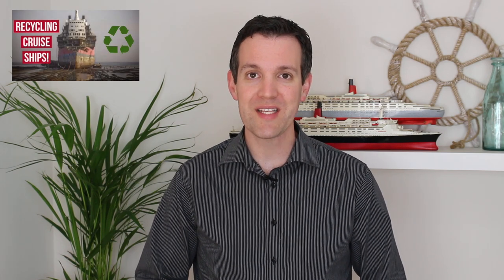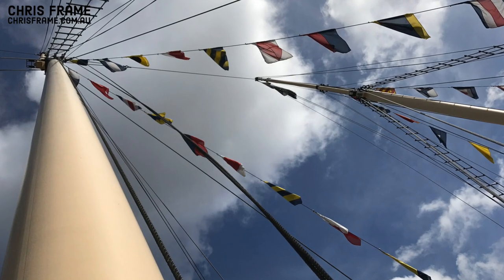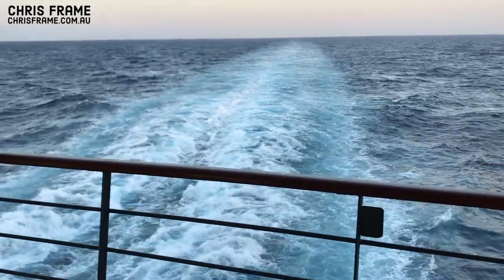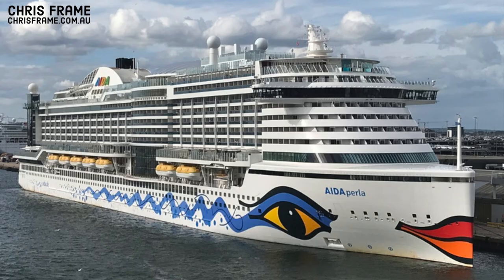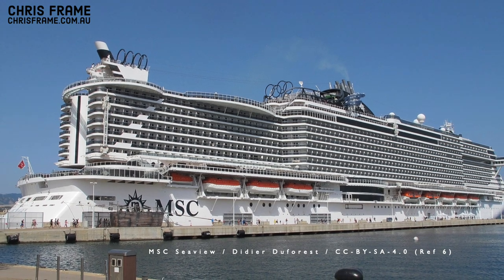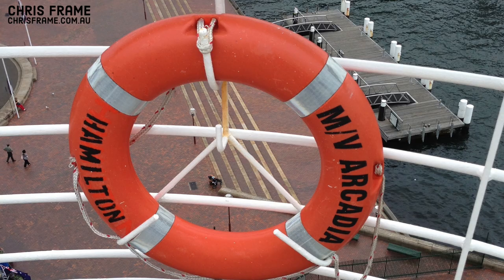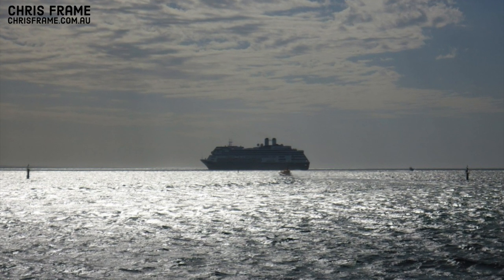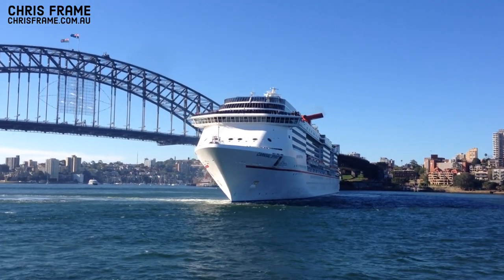Secret meanings in Cruise Ship names. How Cruise Ship names are chosen & what they mean!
How do Cruise Lines name their new cruise ships? And why do they reuse the same cruise ship names so often? And why are some names - like Titanic and Lusitania - never reused in cruise ships?

Why are the Cunard ships named after Queens? Why did White Star ships have names like Olympic, Titanic, Britannic? Why are Holland America’s Cruise ships named with words ending in ‘dam’ and why did Carnival Cruise Line name their two new ships Mardi Gras and Carnival Celebration?

When Cunard Line established ocean voyages in 1840, they adopted a naming convention that saw the majority of their liners names end in “ia”. Similarly White Star Line adopted names ending in “ic”. Holland America Line’s ships have been given names that end in “dam” since the 1880s.

From the earliest days of passenger shipping, ships names were created to assist with marketing the shipping / cruise line. This is still true today, with many cruise lines have a shared naming convention for their fleet of cruise ships.

Other cruise lines have established words in their cruise ship names to create this same sense of familiarity. Royal Caribbean cruise ships all share the “of the Seas” suffix, P&O Australia cruise ships share the “Pacific” prefix, while Cunard’s fleet is currently all named for Queens or Queen Consorts of the United Kingdom - Queen Mary 2, Queen Victoria and Queen Elizabeth.

MSC Cruises’ new Seaside Class, consisting of four ships over 150,000 gross tons, have all been named with “Sea” as the prefix – MSC Seaside, MSC Seaview and MSC Seashore – allowing these ships to stand out as a class of ships within the MSC fleet.

So with so many different approaches to naming ships, why do we see cruise lines reusing names so often?

When Cunard’s iconic RMS Mauretania of 1907 retired in the 1930s, the line wasted little time in resurrecting the name, with a second Mauretania joining the fleet later that same decade. The list of other names Cunard reused more than once is long, and includes Caronia, Saxonia, Franconia,  Carmania , RMS Queen Mary and RMS. Queen Elizabeth.

White Star Line reused names – including two RMS Oceanic – a third was proposed but never built – three RMS Britannic and two ships called Georgic.

Holland America has a long tradition of having their flagship named Rotterdam. SS Rottedam sailed with HAL from 1959 until 1997. She was replaced by the 61,800 gross ton cruise ship Rotterdam, which sailed with HAL until 2020. When that Rotterdam was sold to Fred Olsen Cruises, Holland America Line announced their new Pinnacle Class cruise ship would take the name Rotterdam and become flagship of the cruise line.

Cruise Lines also benefit from reusing famous ship  names through public interest and PR!  Carnival’s new build ship Mardi Gras is the first in a new generation of cruise ship for Carnival, and the ship takes the name from Carnival’s first ever cruise ship. TSS. Mardi Gras. The shared name has led to many interesting comparisons between the 180,000 ton new ship and its 27,000 ton namesake.

Additionally with Carnival set to celebrate its 50th birthday in 2022 – the next new build set to debut that year – will take the name of another historic Carnival ship – Carnival Celebration.

Image Support and References:

My thanks to Andrew Sassoli Walker and Rob Henderson for their image support.

Images not referenced are from Chris Frame & Rachelle Cross.